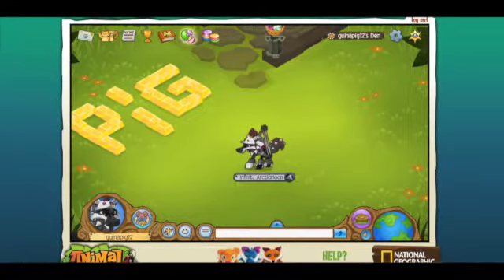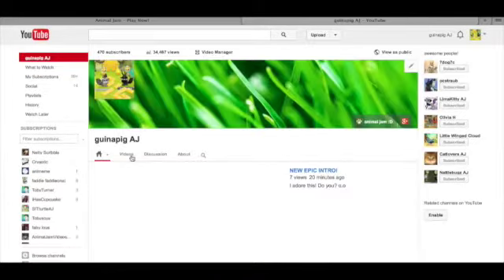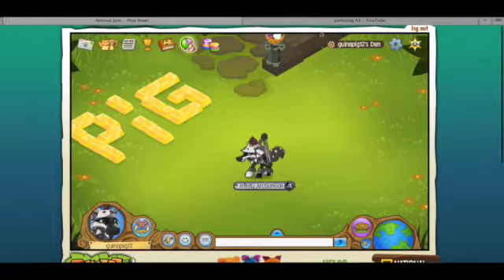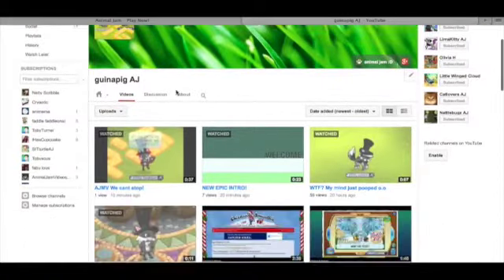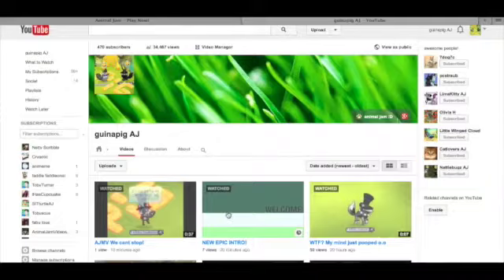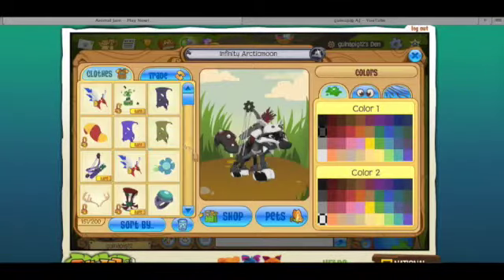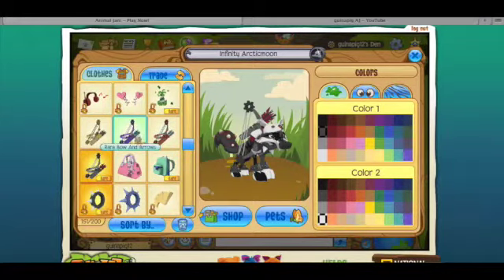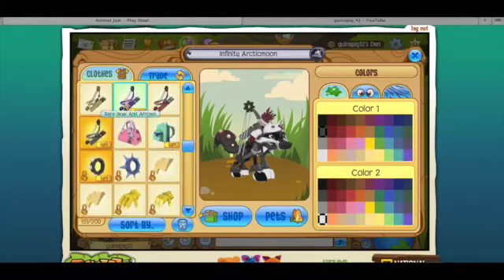470 SUB GIVEAWAY!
How to enter: Username, Member stat., and why you want to win c: